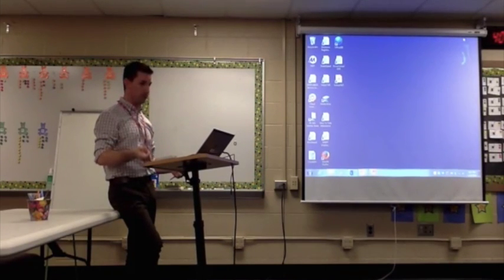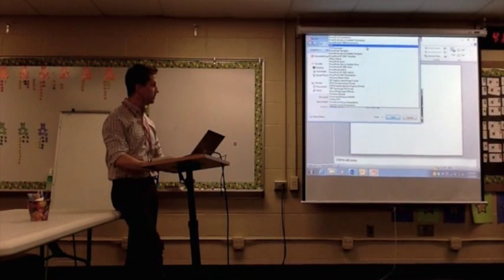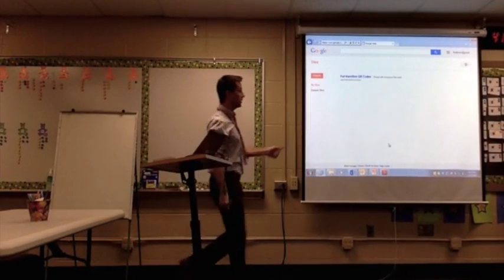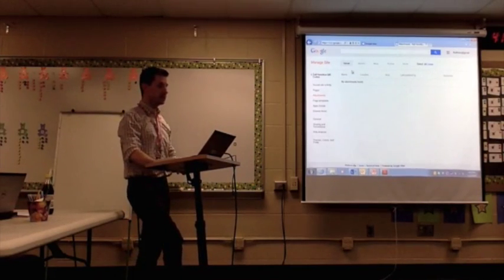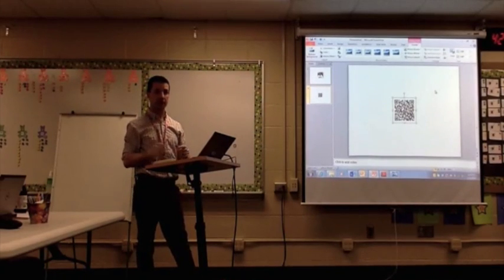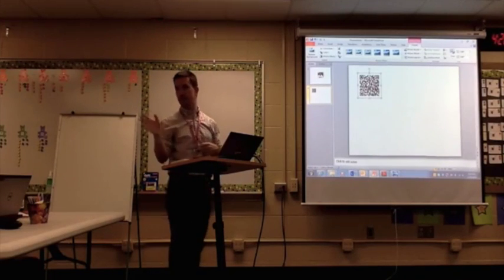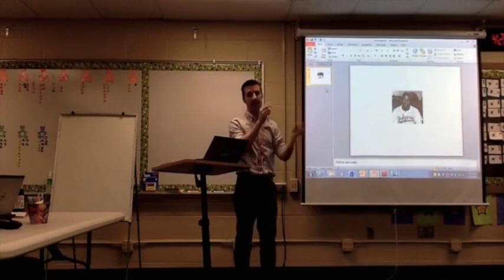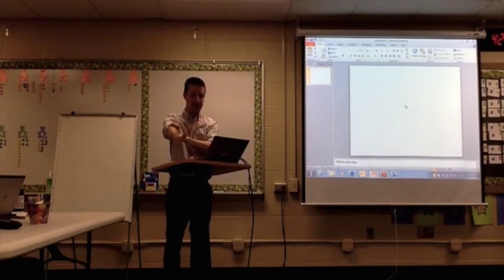QR Codes!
QR Codes!  This video is of my QR Code PD session!